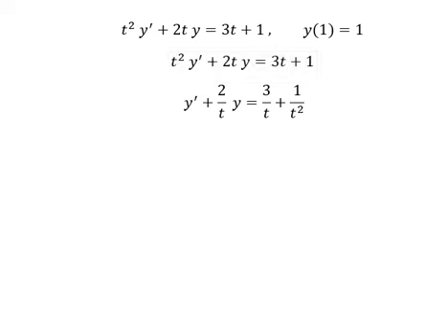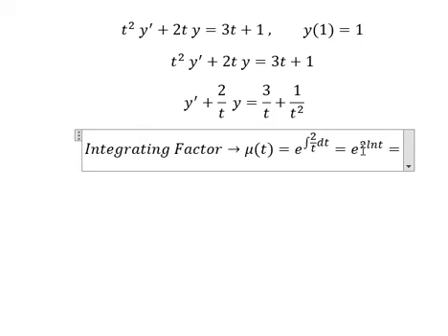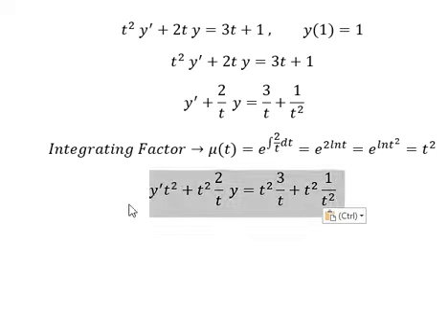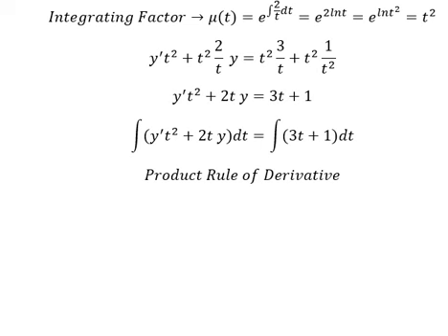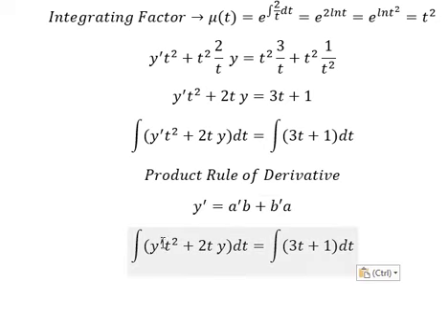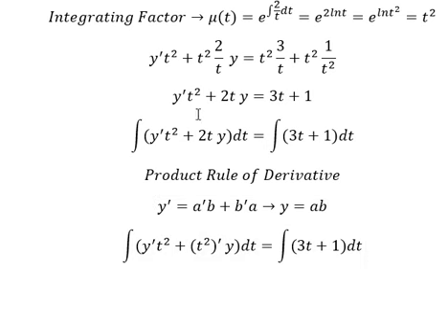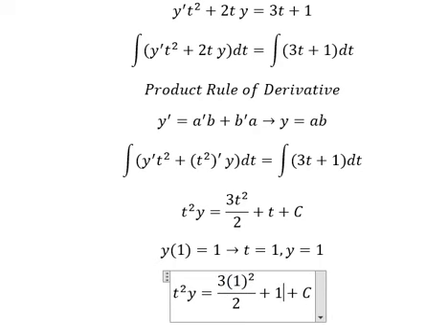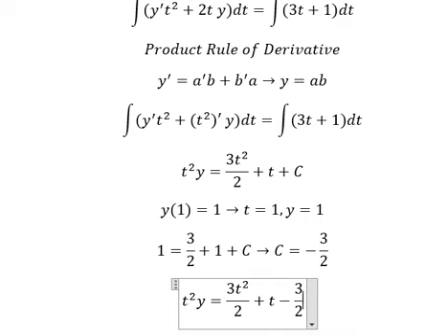Calculus Help: Homogenous - Linear Differential Equations - t^2 y'+2t y=3t+1 ,y(1)=1